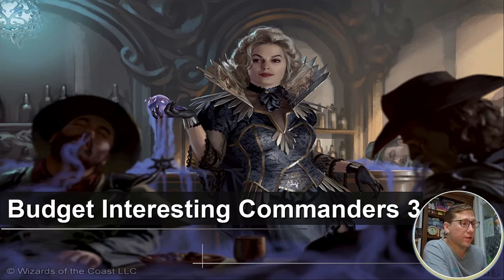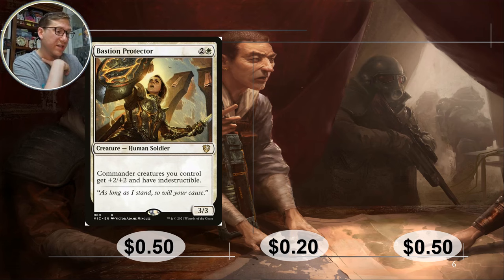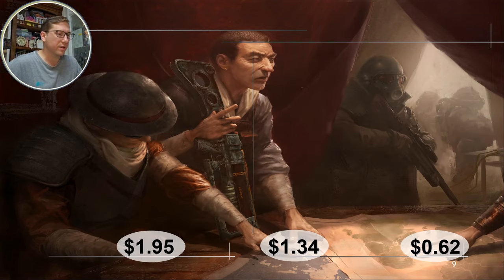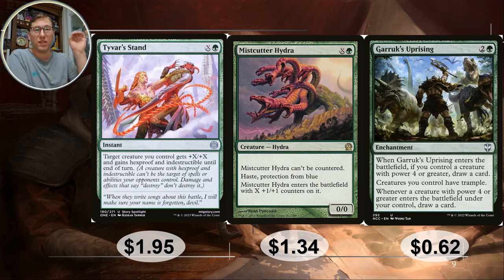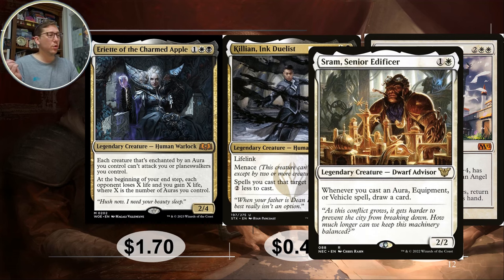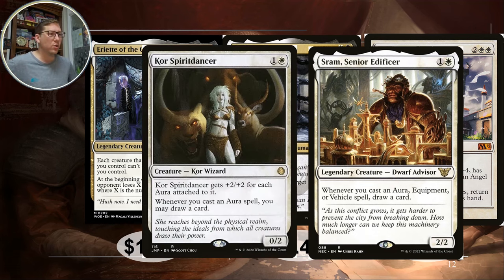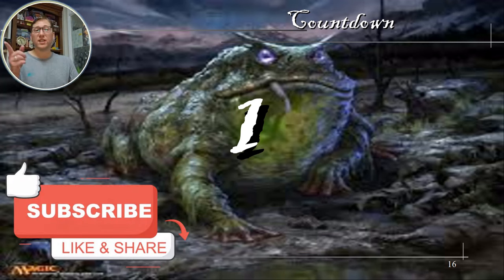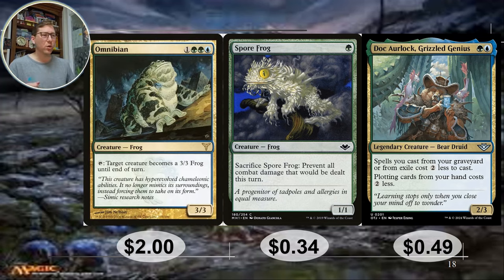5 Interesting Budget Commanders 3 to Build (and 99 ideas)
In this episode, we are taking a look at some more decent budget interesting commanders. This is the third video in this series. These are great to keep your opponents off guard and includes some great budget cards in the 99 to get the decks started. We talk about using these commanders and their usefulness in greater detail. A few of these commanders are more focused on a particular creature type and would make pretty powerful kindred commanders.
*** Correction, Grolnnok will not exile sacced creatures, they must enter the graveyard from your library only. (Thanks to gnoll1812 for catching that one!) Also, I think I was a bit unclear when I was talking about Grolnok and discard, the exiled cards with croak counters are functionally in your hand, but cannot be affected by discard. Discarding from your hand would still be a regular discard.

0:00 Intro
1:44 Commanders
25:02 The List